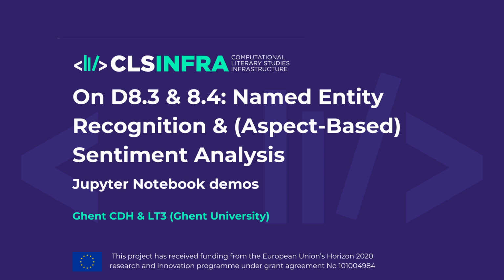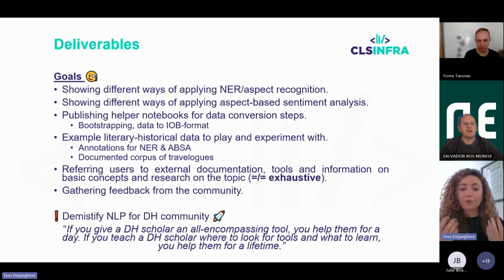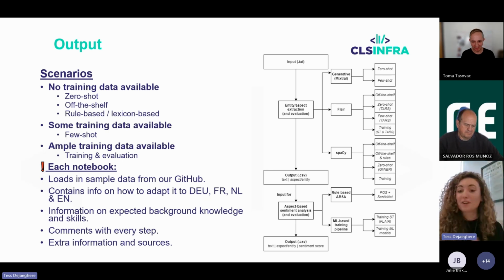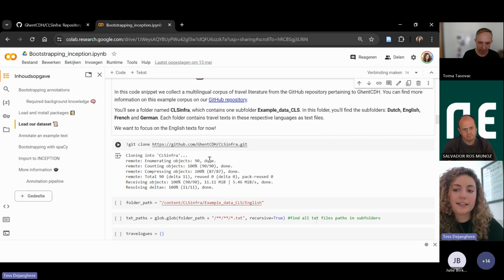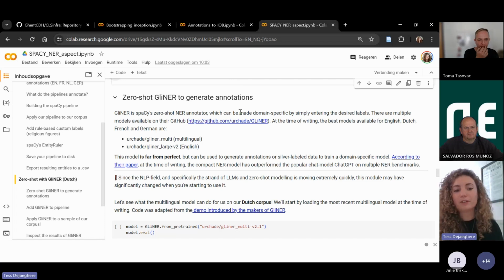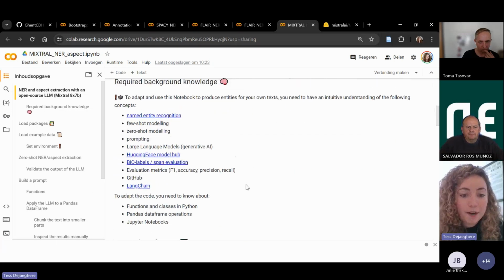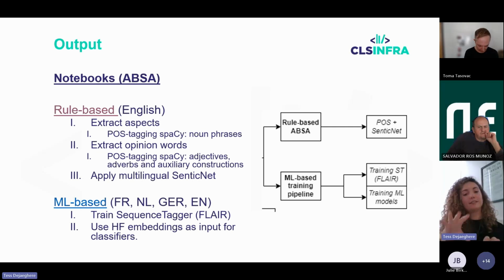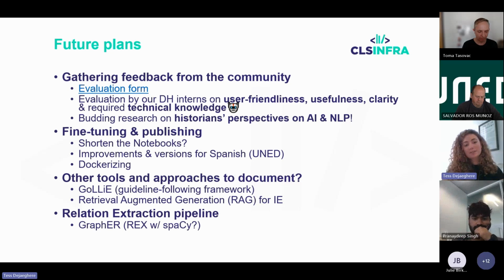CLS INFRA Deliverables 8.3 - 8.5: Explainer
In this video Tess Dejaghere of the University of Ghent Center for Digital Humanities explains the work done for and the outputs of Deliverable 8.3: Report on Applied NLP: Named Entity Recognition (NER), Deliverable 8.4: NLP: Relational Extraction (REX) and Deliverable 8.5: NLP: Sentiment Analysis.

--- Where to download, how to install, documentation, user guides---
all information regarding the literary
historical annotations of the travel literature dataset, the Python packages, and the
rationale behind the creation of the notebooks can be found on our GitHub which gets
updated regularly.

---Read the Deliverables---
Birkholz, Julie, Silvie Cinková, Tess Dejaeghere, Michal Křen, Els Lefever, Maarten Janssen, Pranaydeep Singh, Salvador Ros, and Toma Tasovac. “CLS INFRA D8.3 Report on Applied NLP Named Entity Recognition.” Zenodo, February 28, 2025.

Birkholz, Julie, Tess Dejaeghere, Els Lefever, Pranaydeep Singh, and Salvador Ros. “CLS INFRA D8.4 Report on NLP Relational Extraction (REX).” Zenodo, February 28, 2025.

Birkholz, Julie, Tess Dejaeghere, Salvador Ros, Álvaro Pozo Pérez, and Pranaydeep Singh. “CLS INFRA D8.5 Report on Applied NLP Sentiment Analysis.” Zenodo, February 28, 2025.

Or visit the Github repository